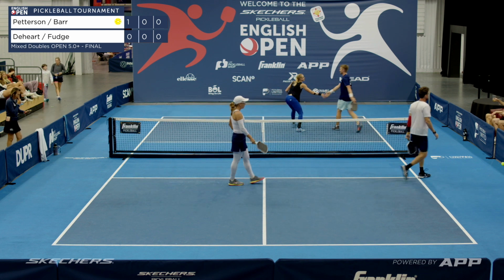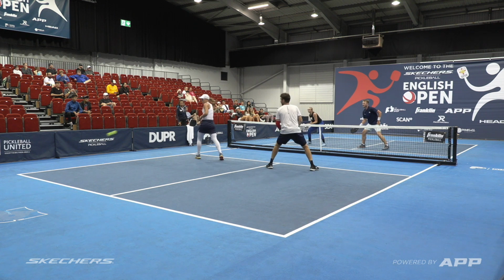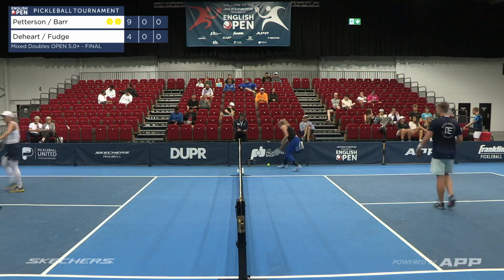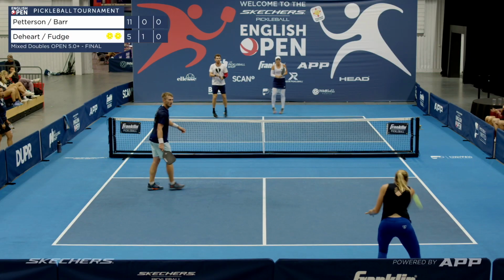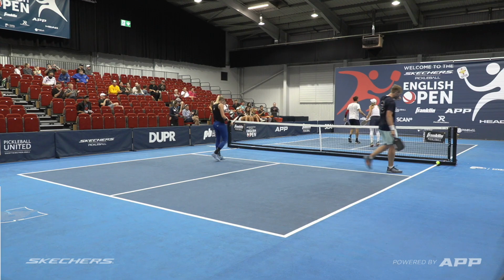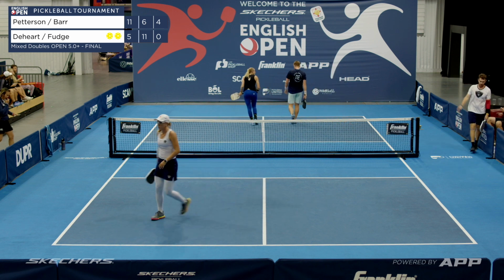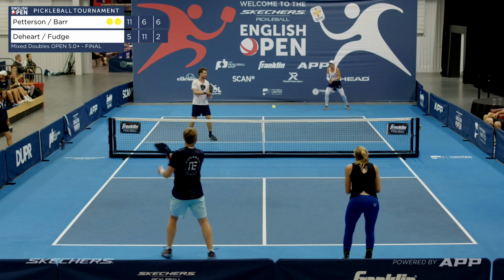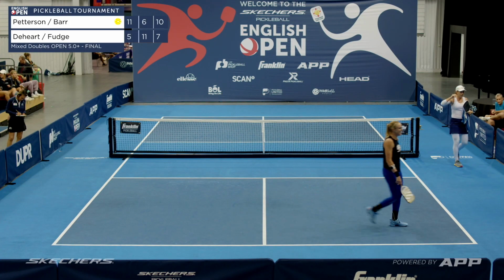2023 English OPEN Mixed Doubles OPEN Final HD 1080p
Final between Ryler DeHeart & Megan Fudge versus Nick Petterson & Susannah Barr.  6.8.2023 at Telford International Centre, Shropshire.